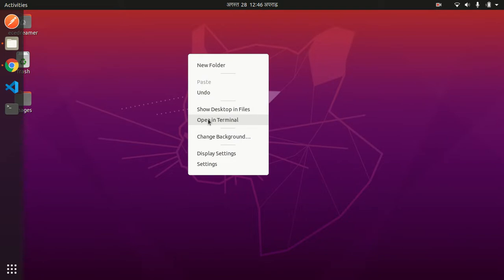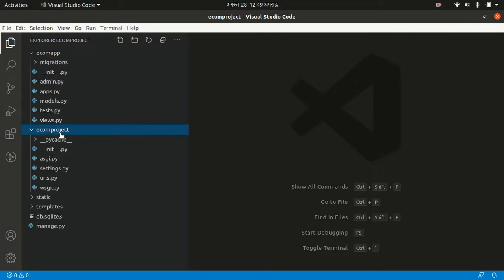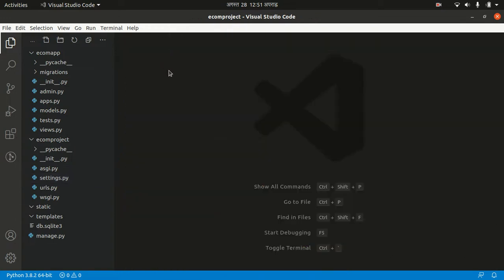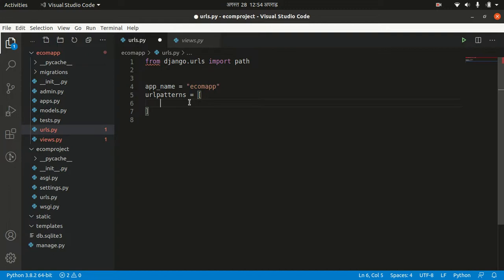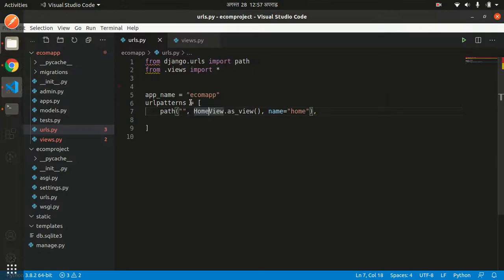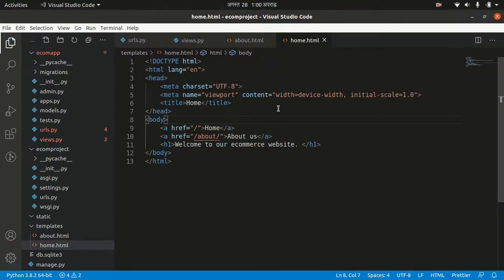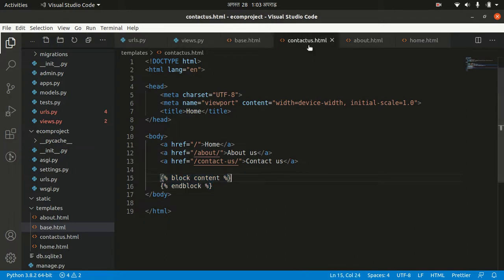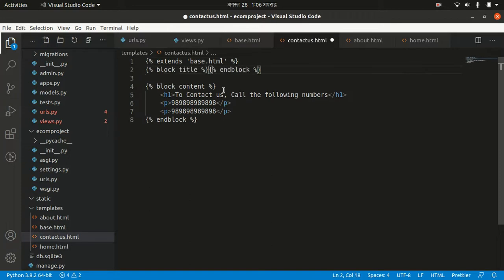Ecommerce Site using Django Framework | Part 1 | Django Project Setup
Ecommerce Site using Python and Django | Part 1 Django Project Setup